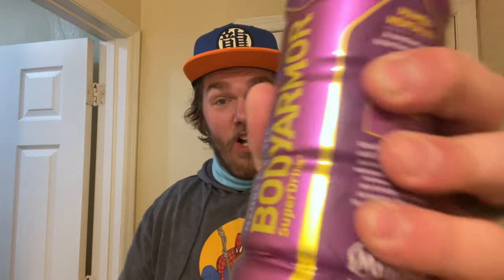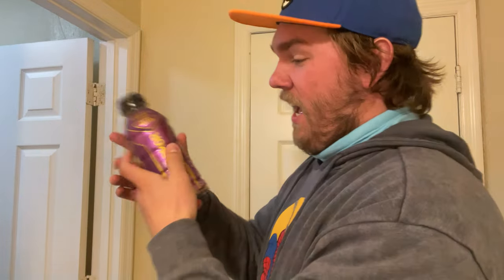Trying Strawberry Grape Mamba Forever Body Armor | DRINK REVIEW | GOOD OR GROSS?!